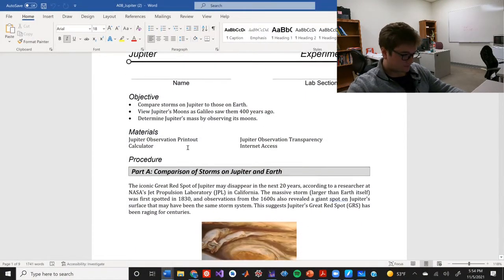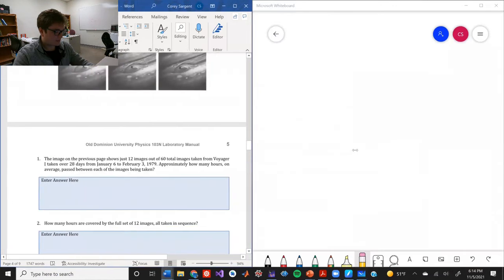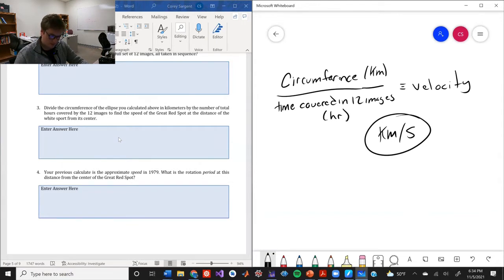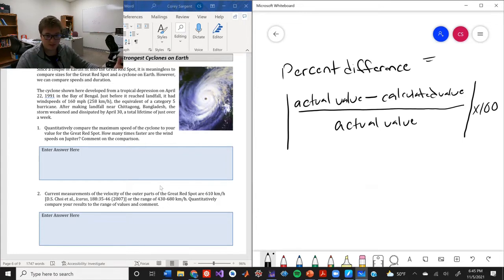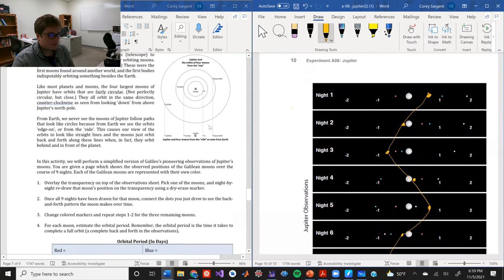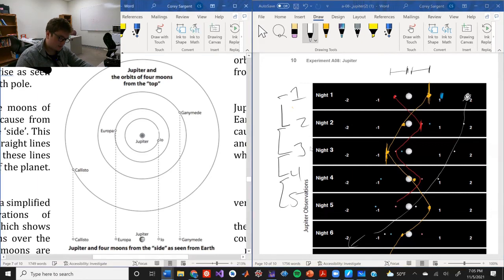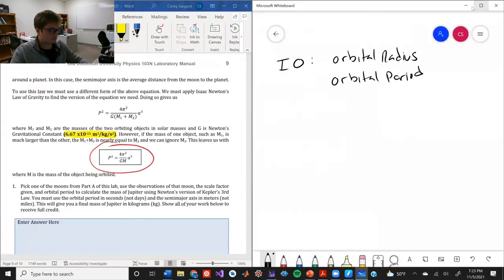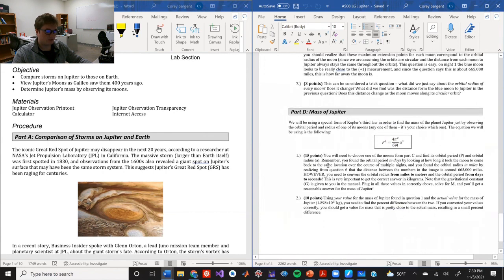Astronomy Lab 8: Jupiter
This is an overview of the Astronomy (PHYS 103N) lab 8: Jupiter for the Fall 2021 semester at Old Dominion University.

Part A: Comparison of Storms on Jupiter and Earth (1:40)
Part B: Comparison to One of the Strongest Cyclones on Earth (16:22)
Part C: Galilean Moons (22:44)
Part D: Mass of Jupiter (38:59)